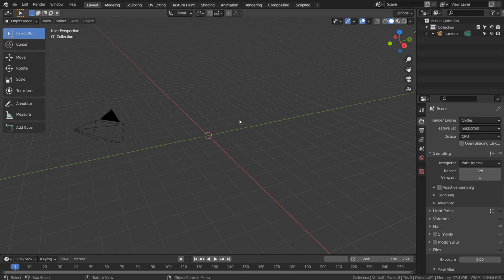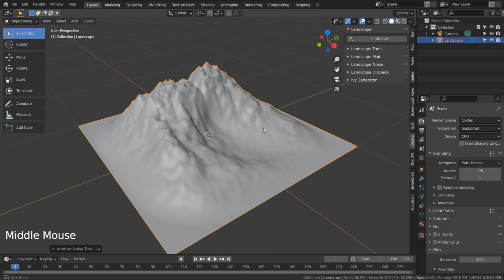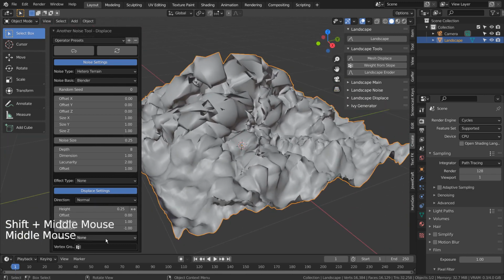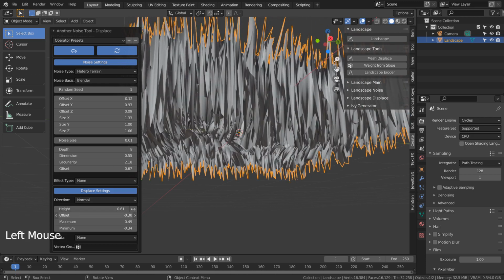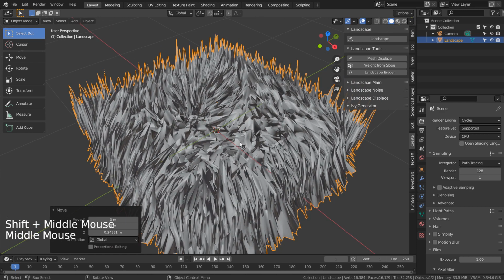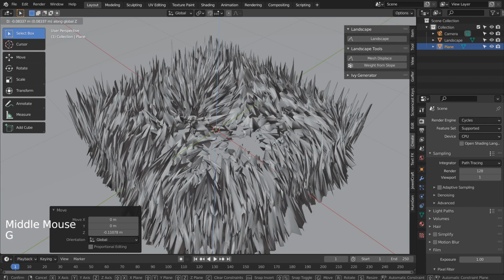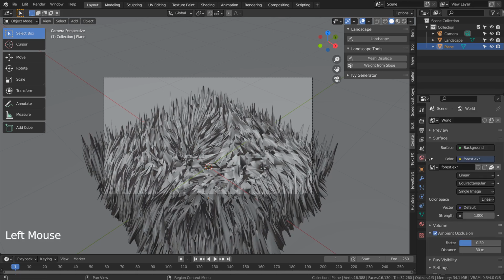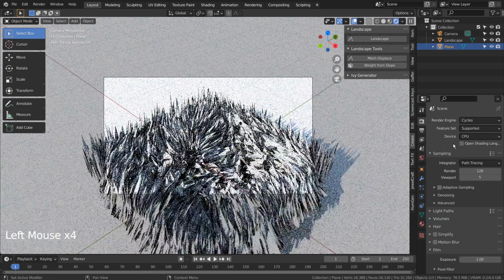Abstract art with Landscape add-on